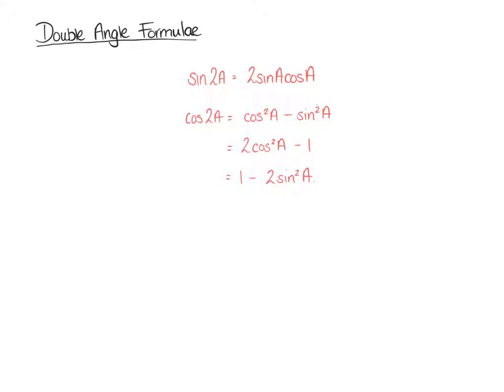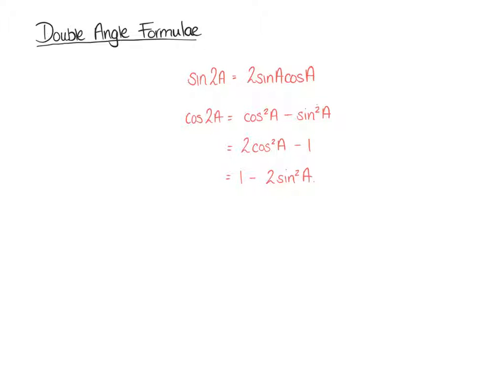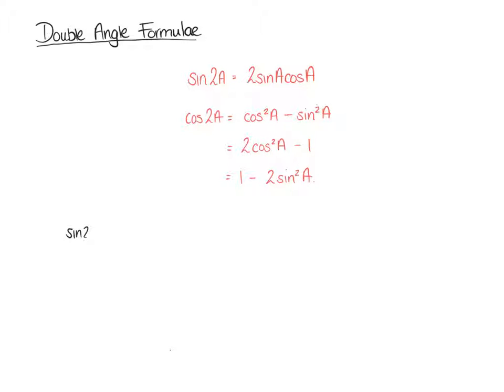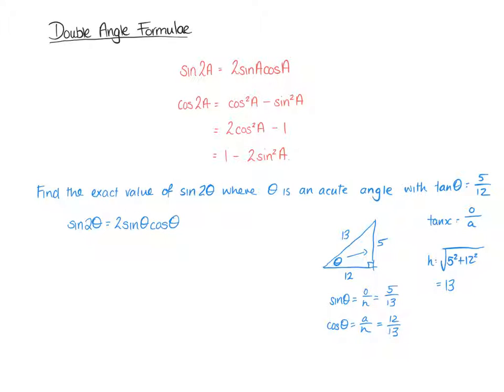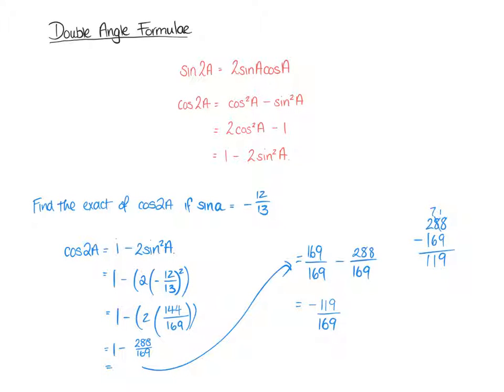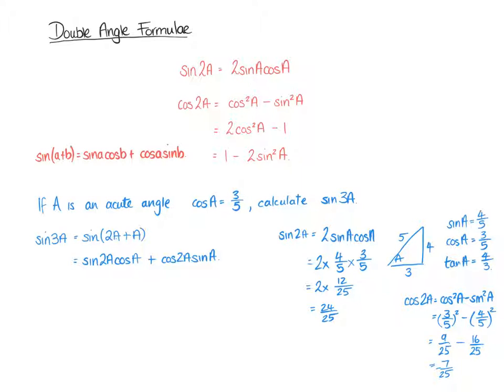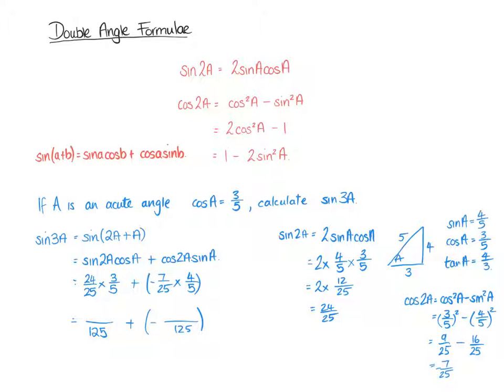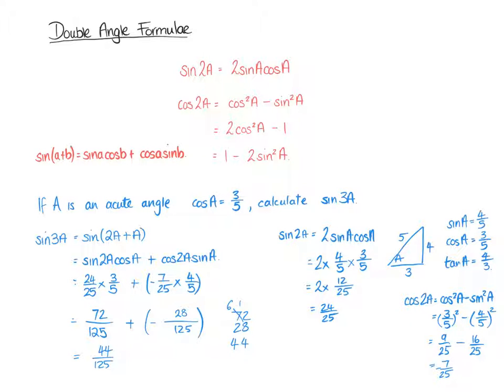E&F 9 - Double angle formulae - Higher